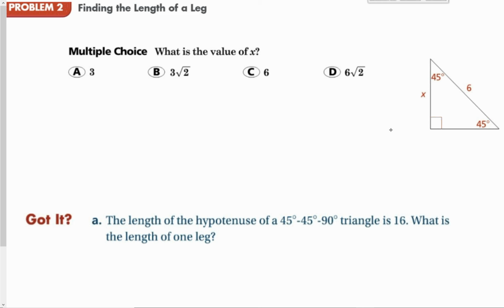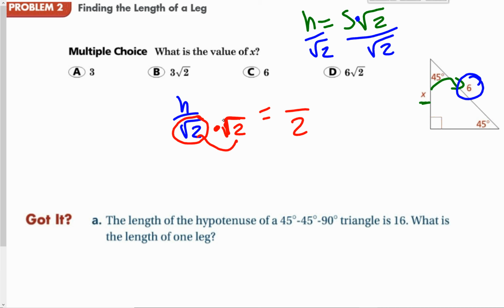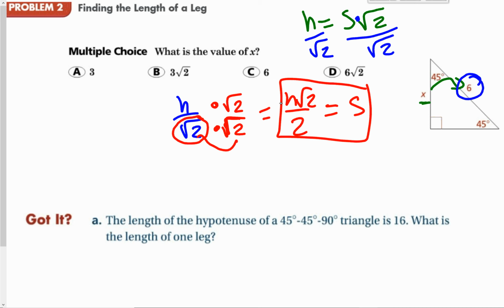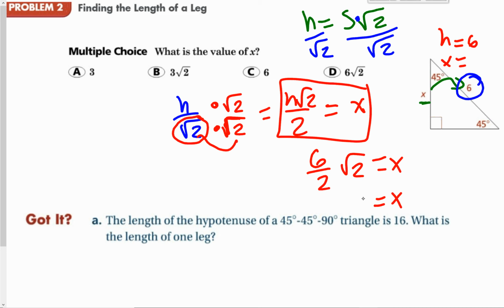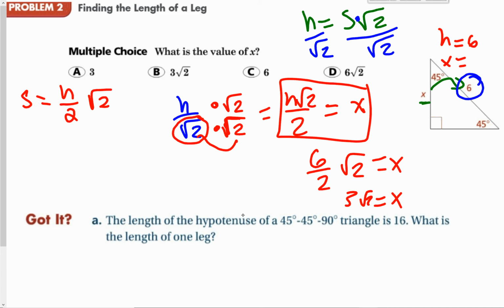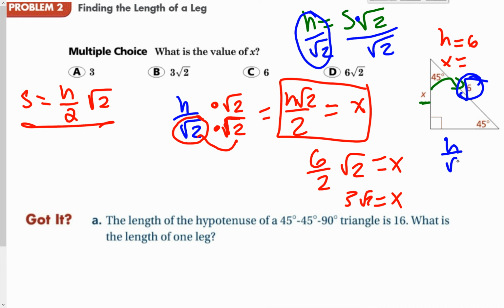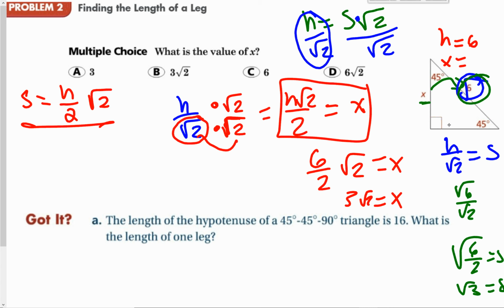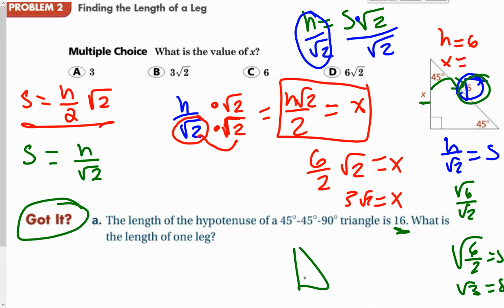Int Ch. 7.2 Problem 2. Finding the length of a Leg